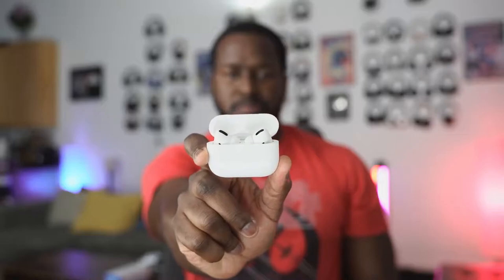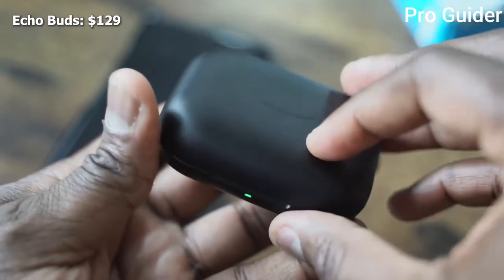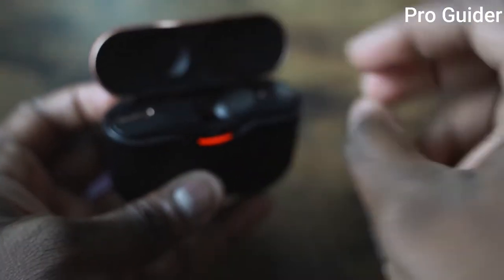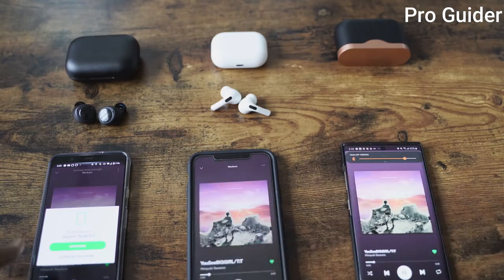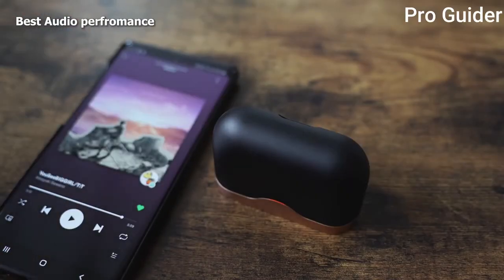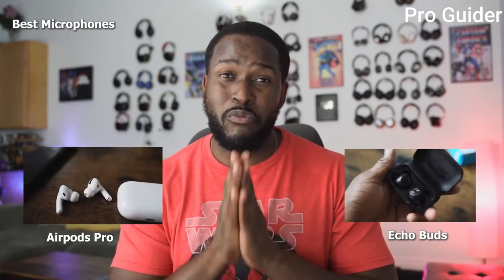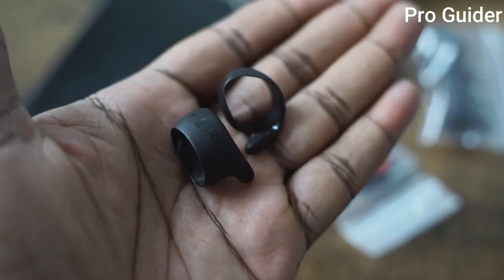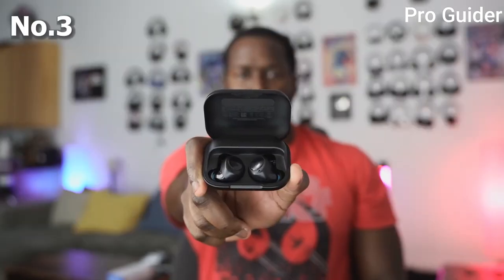AirPods Pro vs Sony WF 1000XM3 vs Echo Buds 🔥 Unboxing & Review in English Buy | Pro Guider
Hello guys, Today i'm showing you best review AirPods Pro vs  Sony WF 1000XM3 vs Echo Buds and Unboxing for you. Watch this video and decide which one best.

Sony WF-1000XM3 Wireless earbuds:
Industry leading noise canceling with HD Noise Canceling Processor QN1e
24bit Audio signal processing delivers dramatically improved sound quality
Battery life up to 24 hours with carrying case (with 10min quick charge for 90min of play time)
Easy and clear hands free calling; Leave your phone where it is, just speak with a double tap to the earbud
Truly wireless design with uninterrupted L/R simultaneous Bluetooth transmission
Alexa enabled for voice access to music, information, and more. Activate with a simple touch.
Smart listening by adaptive sound control automatically switches to ambient sound mode based on your activity
In the box: Charging case, Triple comfort earbuds (S, M, L × 2) long hybrid silicone rubber earbuds (stainless, S, M, L × 2), card, operating instruction, Reference guide, USB Type C cable (Approx. 20cm)
Quick attention mode and wearing detection make conversations effortless
Sony, headphones connect app for Android/iOS to use smart listening technology to control your ambient sound settings

Echo+Buds+Wireless+earbuds
Immersive sound – Premium speaker drivers deliver crisp, dynamic audio. Bose Active Noise Reduction Technology and sealed in-ear design limits background noise.
Hands-free with Alexa – Echo Buds work with the Alexa app to stream music, play Audible audiobooks, make calls, or get directions—just ask.
Access other assistants – Supports access to Siri or Google Assistant from a supported device—just press and hold your earbud.
Long-lasting battery – Get up to 5 hrs music playback per charge, up to 2 hrs with a 15-min quick charge, and up to 20 hrs with the charging case.
Customizable fit for better sound – 3 sizes of ear tips help form a comfortable in-ear seal for immersive listening.
Exercise ready – Sweat-resistant with a secure fit that’s made to move with you.
Alexa is always getting smarter and adding new skills – Request a rideshare, get a guided workout, or order dinner, all hands-free.
Designed to protect your privacy - Built with multiple layers of privacy protections and controls, including the ability to mute the mics with the Alexa app.

Apple AirPods Pro True Wireless Buds
Active noise cancellation for immersive sound
Transparency mode for hearing and connecting with the world around you
Three sizes of soft, tapered silicone tips for a customisable fit
Adaptive EQ automatically tunes music to the shape of your ear
Easy setup for all your Apple devices
Quick access to Siri by saying “Hey Siri”
The wireless charging case delivers more than 24 hours of battery life

Check more bu Link Under Price Range 10,000 - 25,000 :

Sony WF-XB700 Truly Wireless

Jabra Elite Active 75t True Wireless

Sony WF-SP800N Truly Wireless (3 Colours Available)

Sony SP700N True Wireless

Sennheiser Momentum True Wireless 2